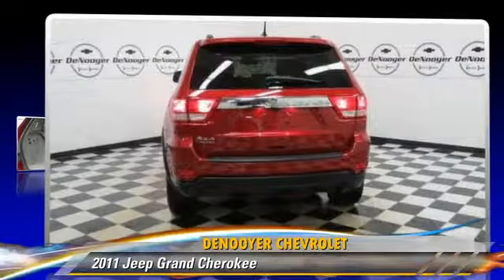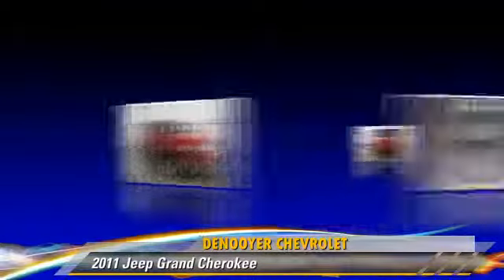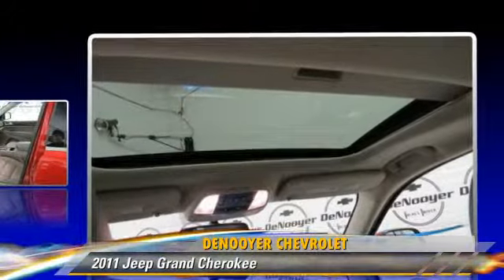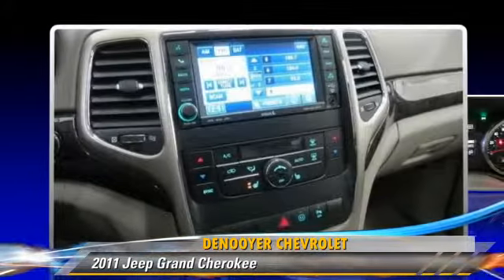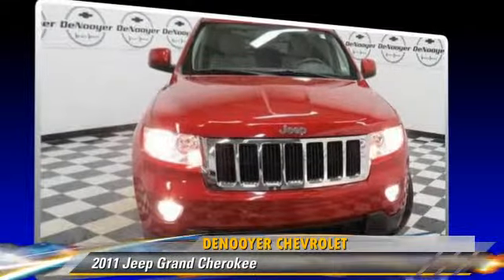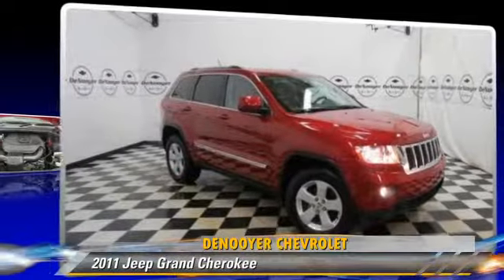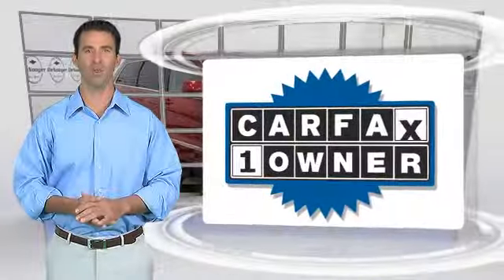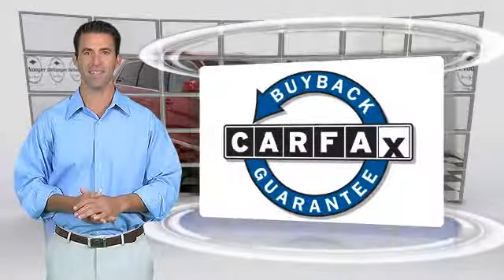DeNooyer Chevrolet, Used Albany NY NY 12205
DeNooyer Chevrolet

[DFIN:3:2869728:I:3075:E5DF7ABC:ab3dac9254891c957e1fff721870f59f]